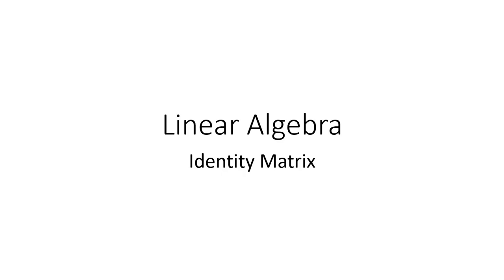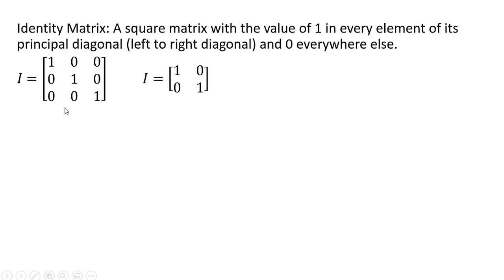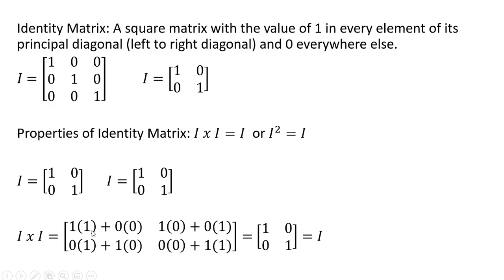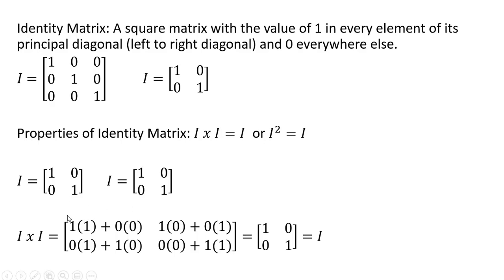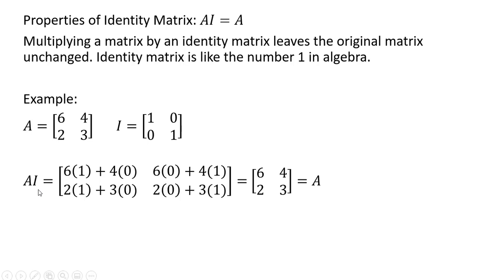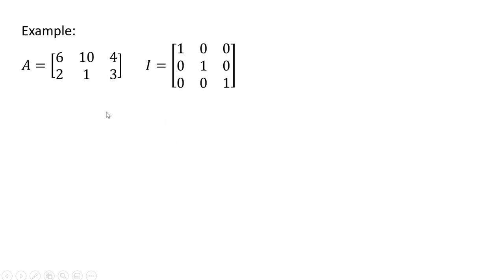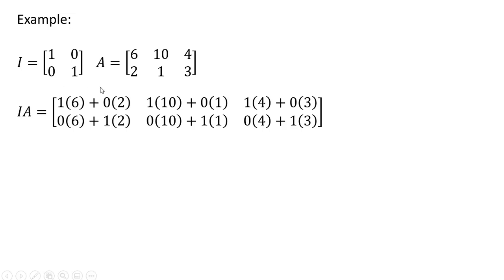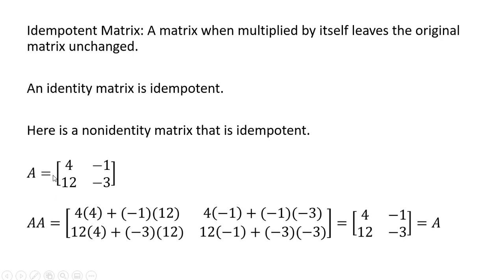Linear Algebra: Identity Matrix